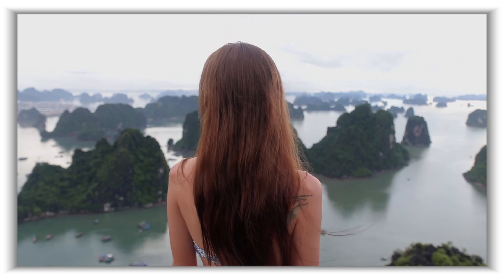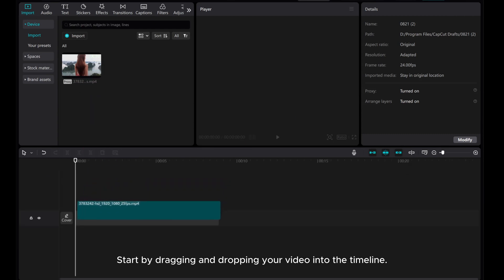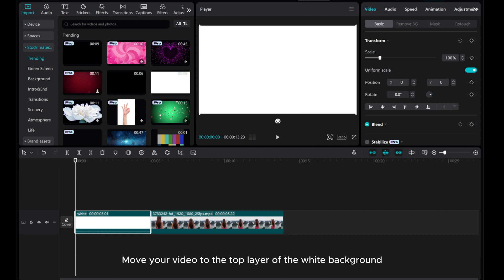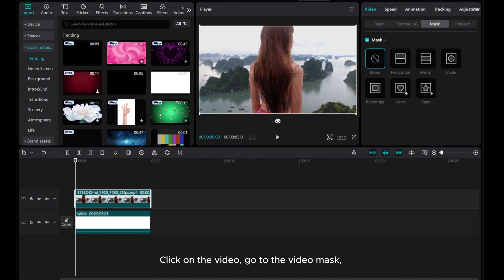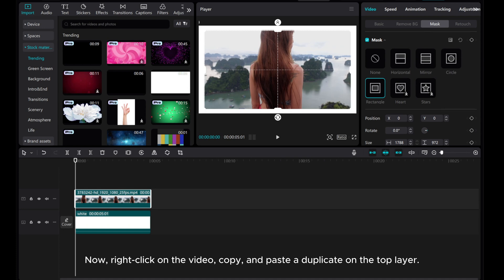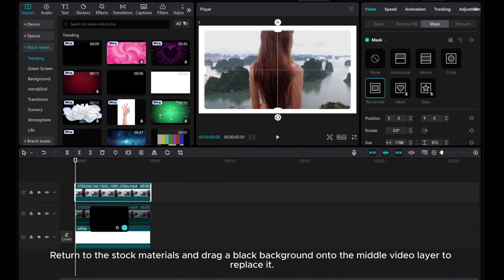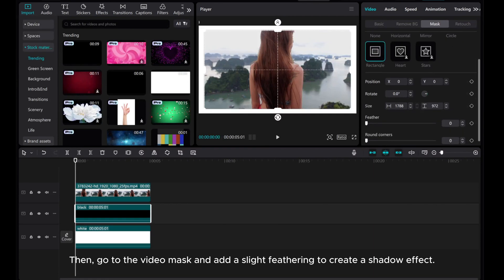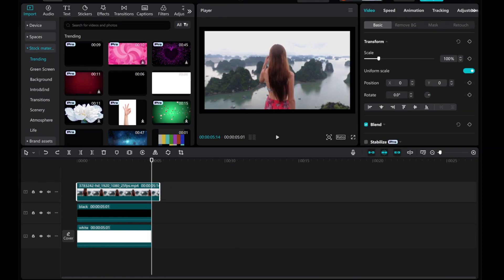Adding Shadow and White Border to Your Video in Capcut PC | Step-by-Step Tutorial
Elevate the visual appeal of your videos with this step-by-step tutorial on adding shadow and a white border in CapCut PC!